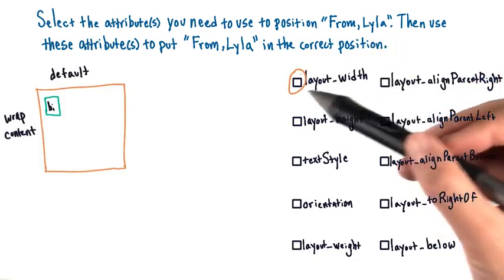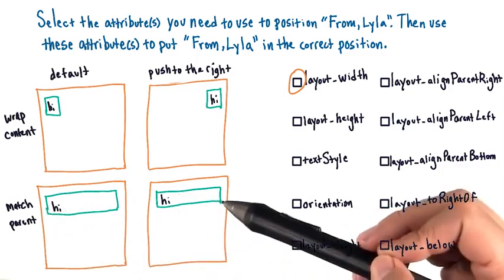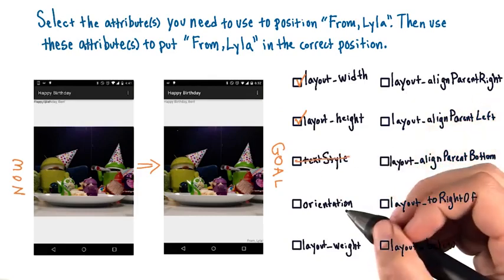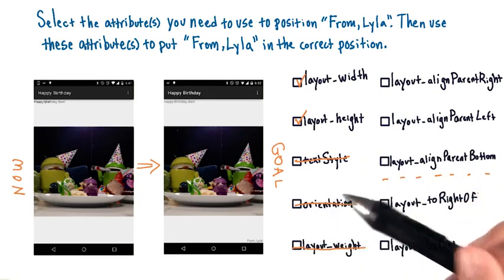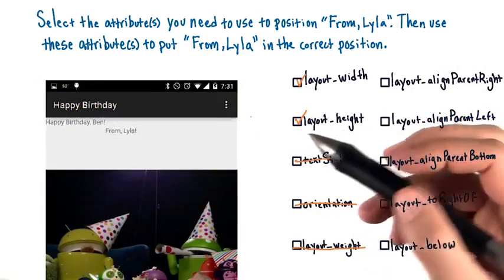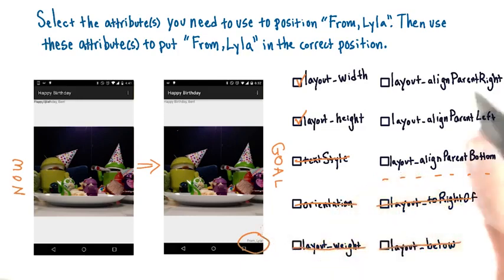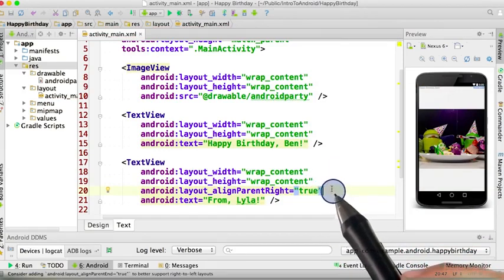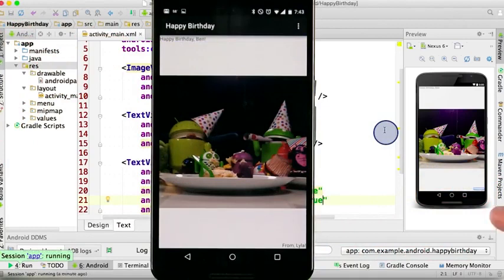17 تحديد المواضع Solution